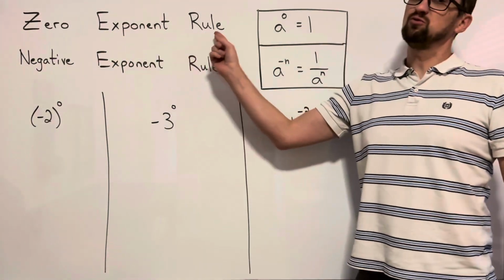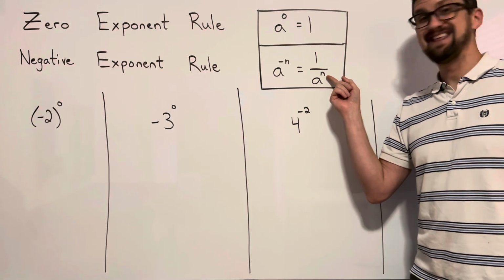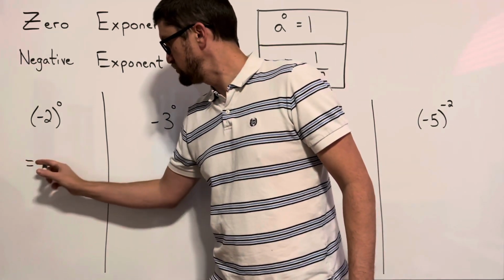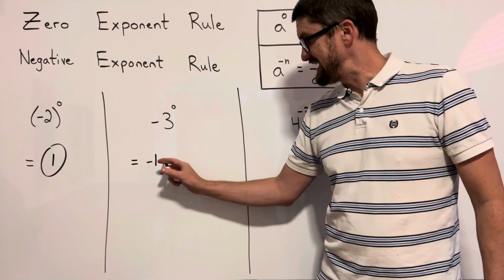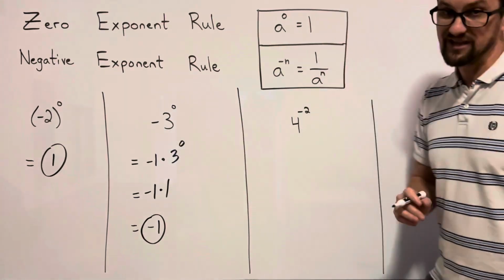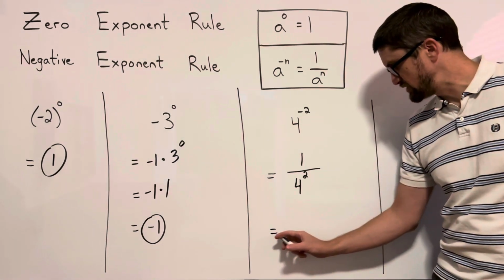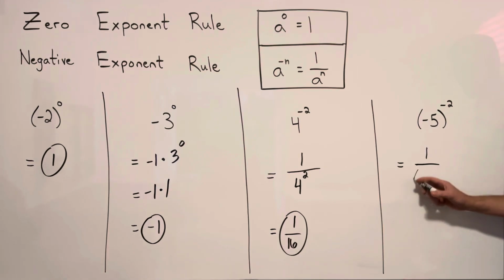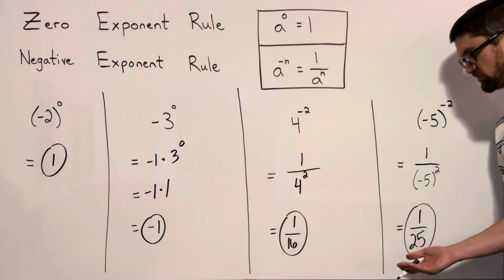Zero Exponent Rule and Negative Exponent Rule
In this example, we use the zero exponent rule and the negative exponent rule to rewrite exponential expressions and evaluate them. ￼